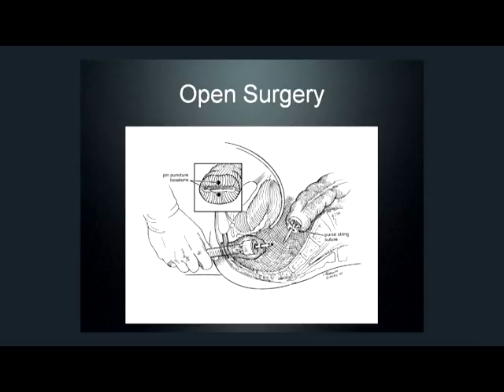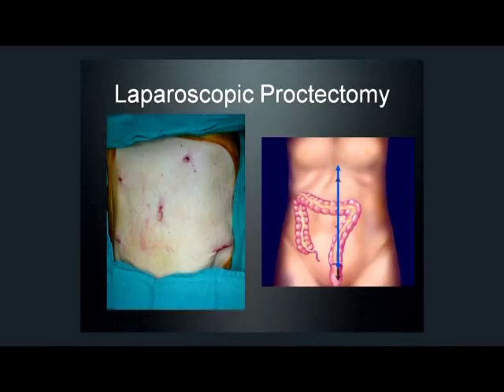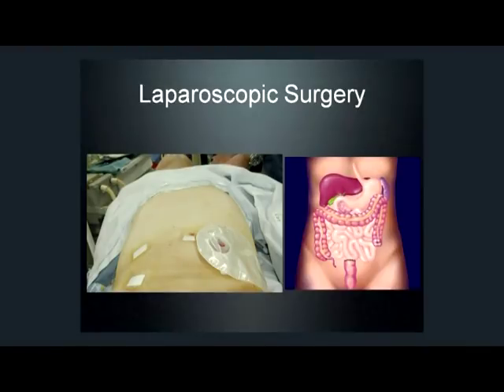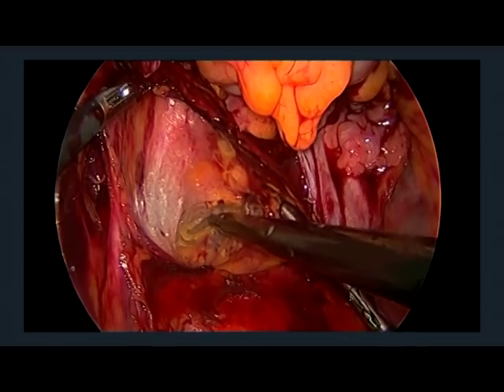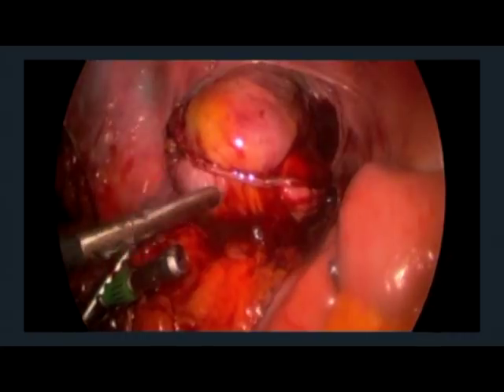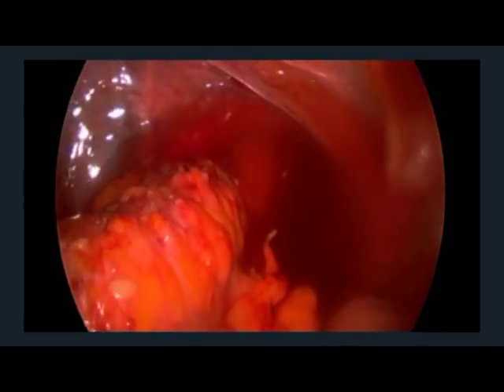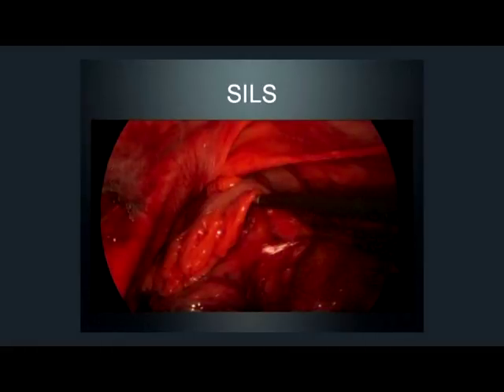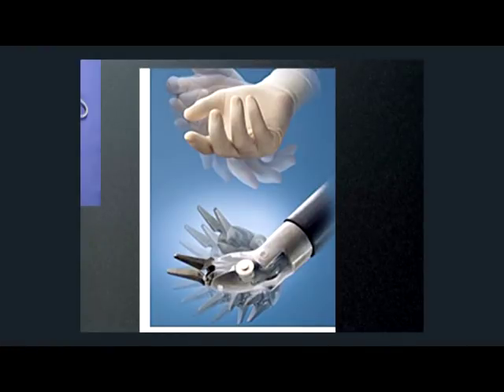Colorectal Cancer Surgery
Dr. Benjamin Hopkins is a member of Duke Colon and Rectal Surgery of Raleigh. Dr. Hopkins received his medical training at the Wake Forest University School of Medicine. He completed his fellowship in colon and rectal surgery, and residency in general surgery at the Ochsner Clinic Foundation in Louisiana. He is board certified by the American Board of General Surgery and Colon and Rectal Surgery. Dr. Hopkins' clinical interests include colorectal and laparoscopic surgery, rectal-prolapse repair, and the treatment of inflammatory bowel disease, benign anorectal disease, fecal incontinence, diverticulitis, and anal cancer.